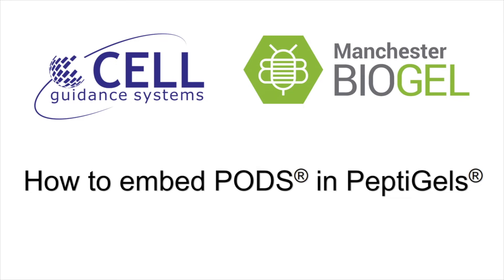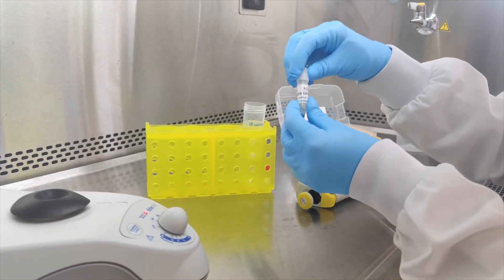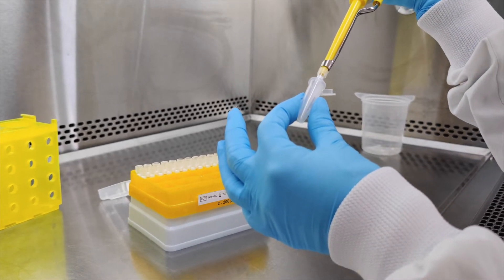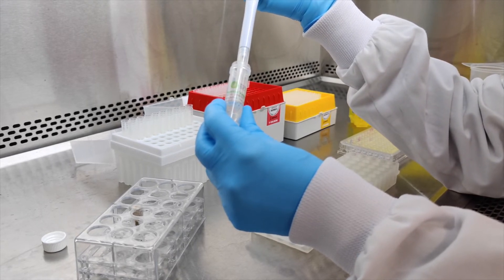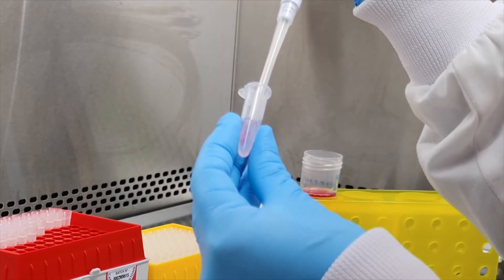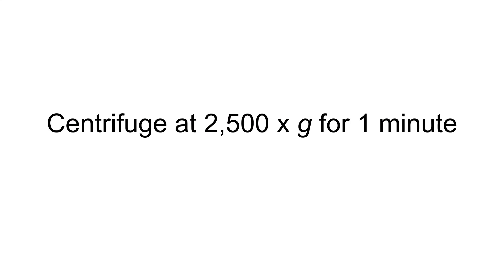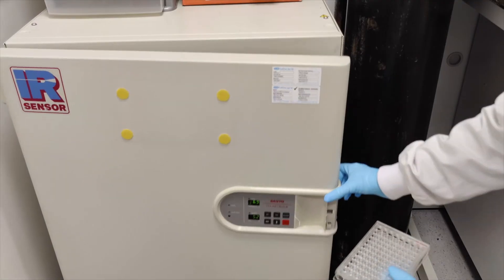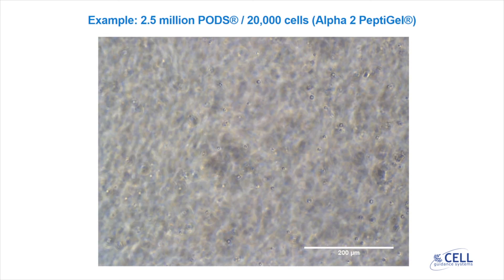How to embed PODS in PeptiGels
Overview of how to embed PODS® in PeptiGels®. PODS-PeptiGels provide a reproducible and highly controlled environment for 3D cell culture.